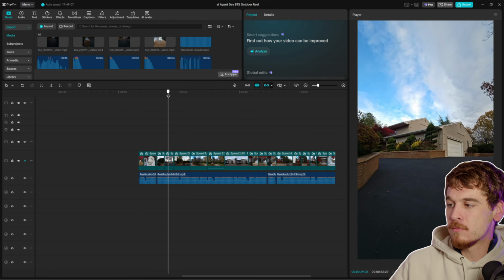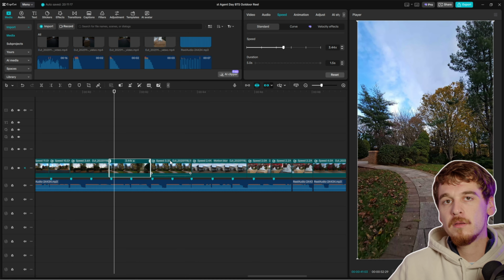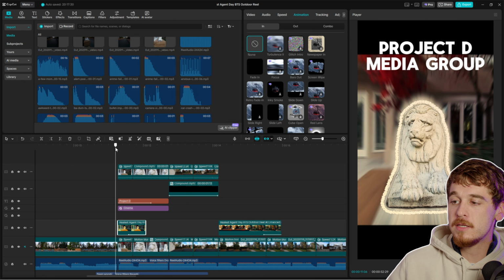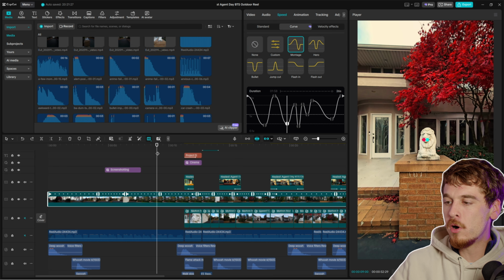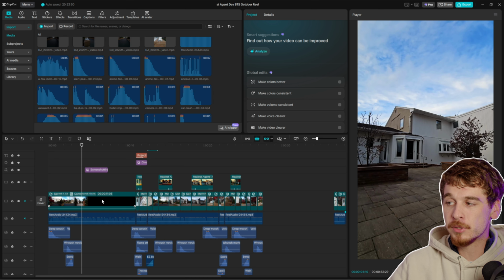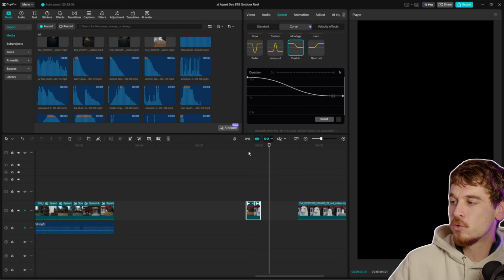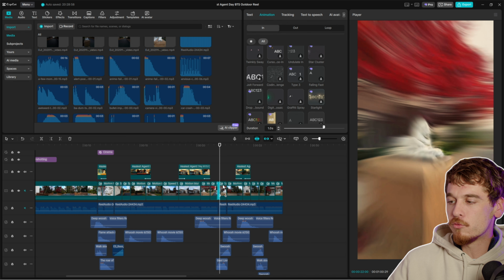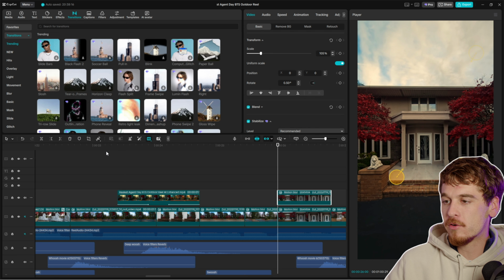Transform ANY B ROLL footage into a VIRAL EDIT (Advanced Tutorial)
Want to turn raw phone footage into 🔥 viral Reels? Join me as I break down how I made a pro real estate video for a friend using just a DJI gimbal and CapCut! Learn a plethora of techniques:

Speed ramping for smooth, beat-synced hooks
AI art-to-reality transitions with Go Enhance
Cut-out transitions for pro vibes
Sound design to stop scrolls
Shot in one take when the power got cut, this tutorial works for real estate, restaurants, weddings, or any biz. Content creators & Long Island businesses—steal these tricks!

Need viral Reels without the hassle? Project D Media Group’s got you:

$199 Single Video (one scroll-stopper)
$699 Single Batch (5 Reels from one shoot)
Creative Assistant Partnership (full content + ad campaigns)

DM @TommyProjectD or visit projectdweb3.com to book! Watch my 5-min speed ramp tutorial [link below] for a quick start.

Gear to kickstart your content journey
Vlog Kit
POV Cam
Creator Camera
Budget Laptop
Pro Laptop
iPhone Cage
Editor’s Mouse
iPhone Gimbal

Chapters:
00:00 - 02:22 Intro
02:22 - 02:56 Simple Version
02:56 - 05:28 Breakdown pt1
05:28 - 05:57 Insta Audio To MP3
05:57 - 07:37 Breakdown pt2
07:37 - 07:53 Advanced Version
07:53 - 09:44 AI Reality Melt Effect
09:44 - 10:35 Text Behind Subject
10:35 - 11:56 Single Take VS Mini Clips
11:56 - 14:10 Speed Curves
14:10 - 14:28 Motion Blur
14:28 - 16:49 How To Speed Ramp
16:49 - 17:13 Text Animations
17:13 - 17:58 Sound Design
17:58 - 19:47 In Camera Transitions
19:47 - 20:34 Quick Recap
20:34 - 23:43 Bonus Trick
23:43 - 23:58 Watch Next